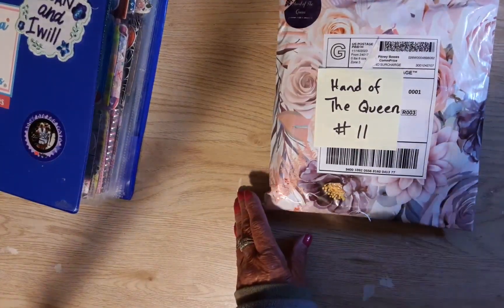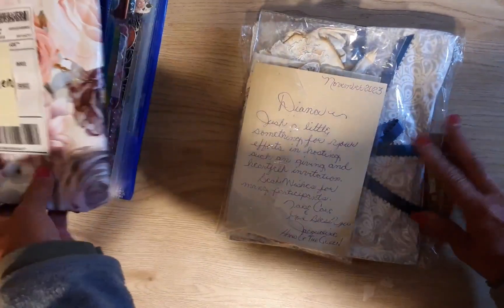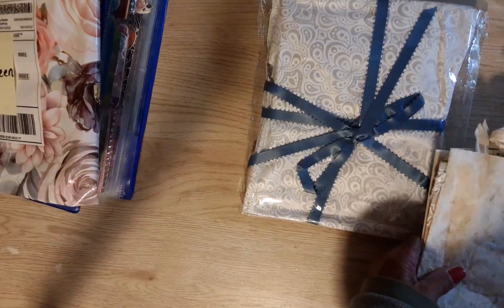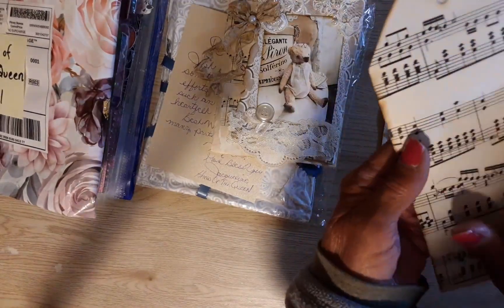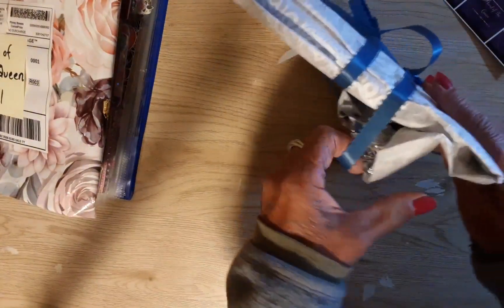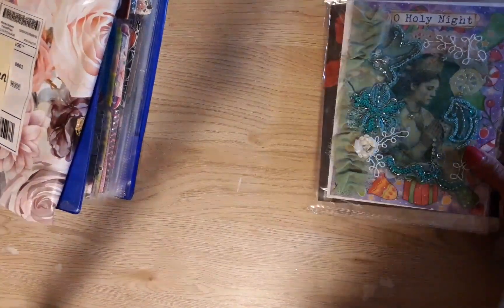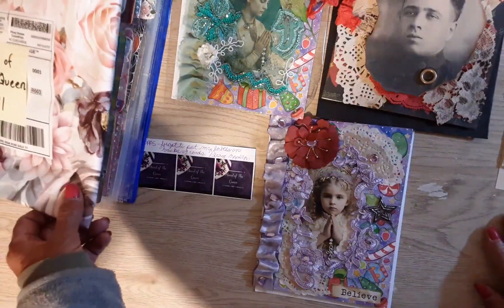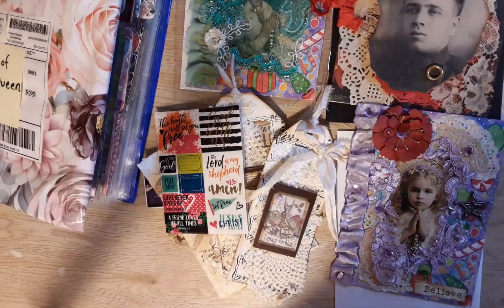Entry 11 @februaryangel1 Hand of the Queen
Please check out Jaqueline's Channel @februaryangel1 Hand of The Queen

Hello Guys
I tried to make this challenge easy since everyone is going to be busy with the holidays approaching.

Rules:
💙 I know this looks like alot of rules, but I didn't know if there were things I forgot to mention in the video. Also, please let me know if this sounds like something you'd like to participate in. Remember, handmade, store bought or a store bought card that you altered are all welcome.

●YouTube is in no way, shape or form connected with this giveaway.
●Once the prize is issued, I am no longer responsible but I will take every measure to make sure you will receive it.
●This giveaway is open to everyone who is subscribed to my channel in the USA, Canada or International but I ask if you are a NEW subscriber to comment on this video and at least ONE other video to make it fair to my existing subscribers.
●Your card will be one entry. Please no extras unless you have a few faith-based or inspirational die cuts or stickers you would like to share with me.
●Do a *VR for my channel or this challenge and that will give you a second entry. Please tag my channel by putting an @ sign in front of DianaLovesColors, (one word). That will make my name turn blue and I'll get notified that you did the VR or mentioned my channel.
*(A VR stands for Video Response and is basically a shoutout about this video or my channel).
●Send a handmade or store bought card. If you can provide an envelope and plastic sleeve, I'd appreciate it. If you can't, its okay. I probably have one. (The card should preferably be Faith-based but Inspirational or Christmas cards that are uplifting or that depict The Manger, Star of Bethlehem or the 3 Wise Men or something similar are welcome too. Sympathy cards are also welcome.
●My mailing address is in the "About Section".
●Yes please add your social media or name on the back of your card so if someone buys it, they'll know who made it or who bought it to donate.
● Cards must be received by 11/30.
●PRIZES!
First $25,
Second $15,
Third $10. If I receive over 50 entries, I will draw a bonus winner for $10.

I can't wait to see your beautiful cards. I thank you so much for helping my church, Grace Lighthouse
XOXO Diana